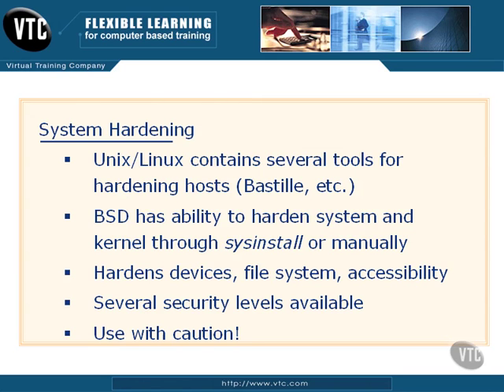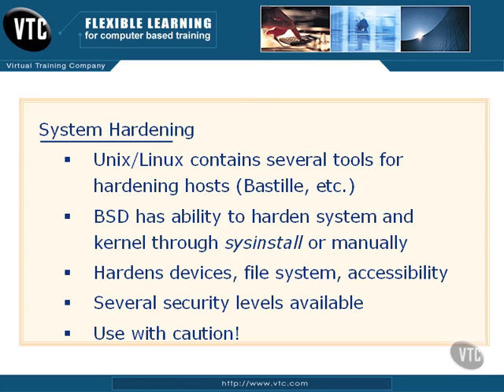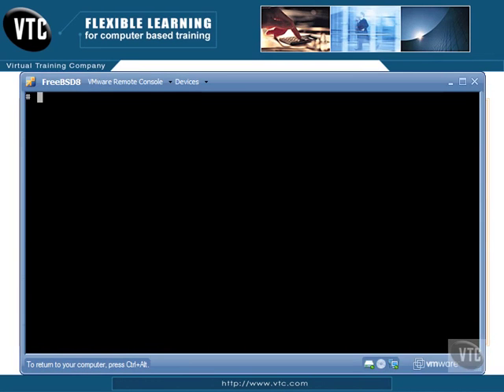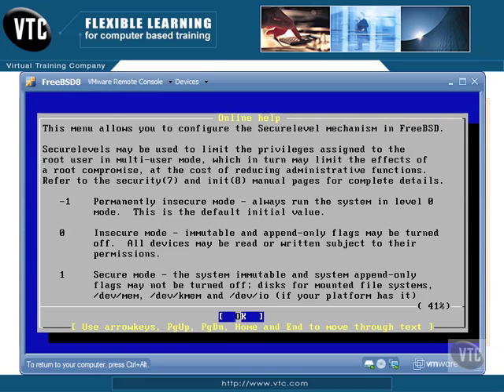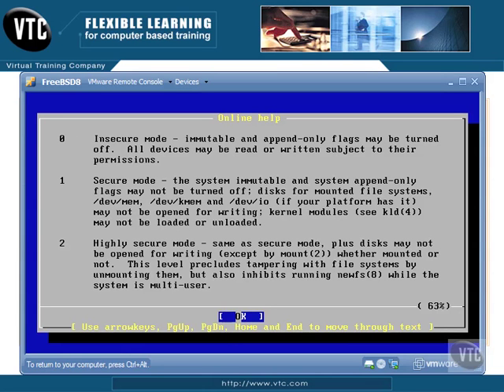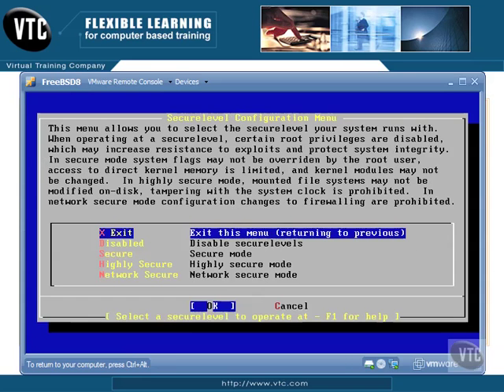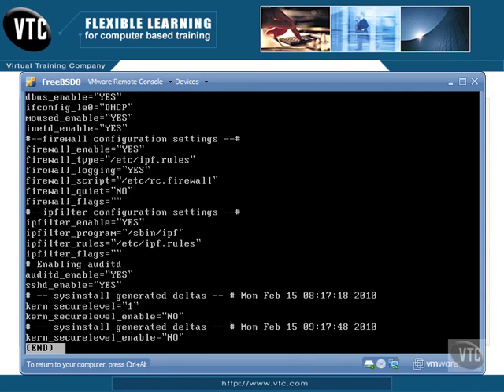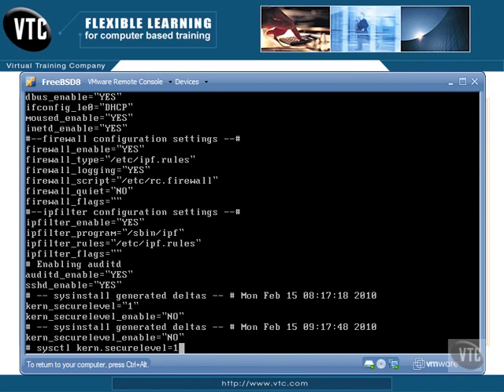VTC Player Unix System Administration Essentials, System Hardening